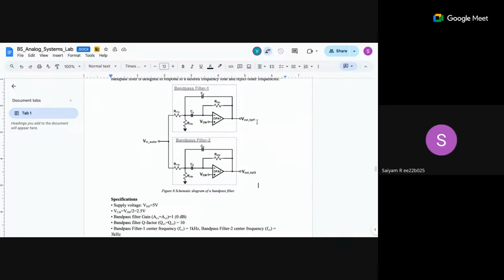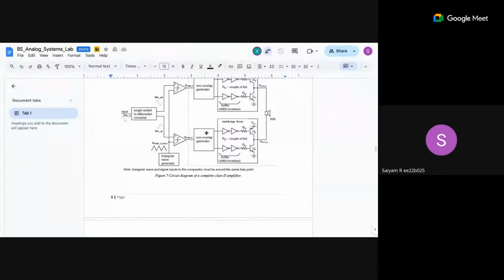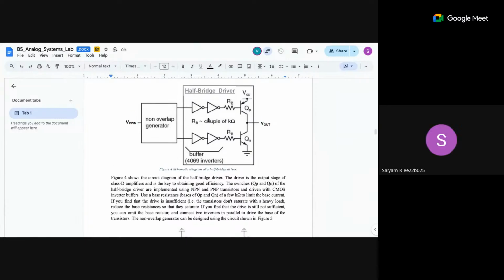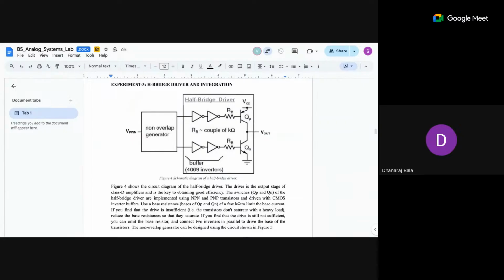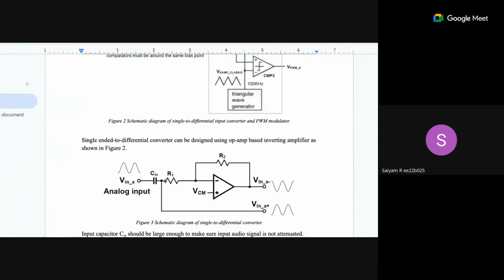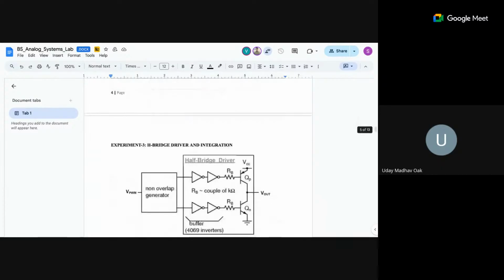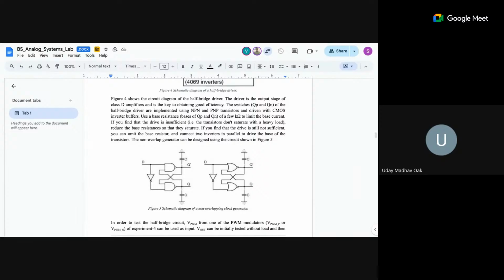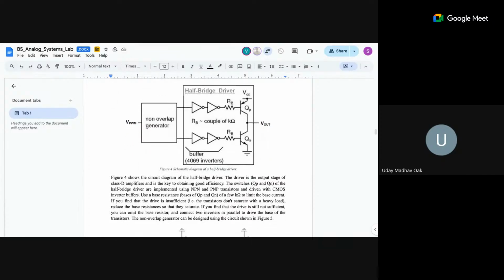Analog Lab Session